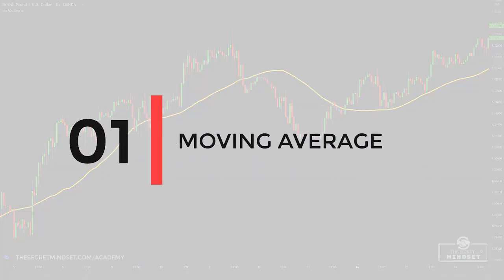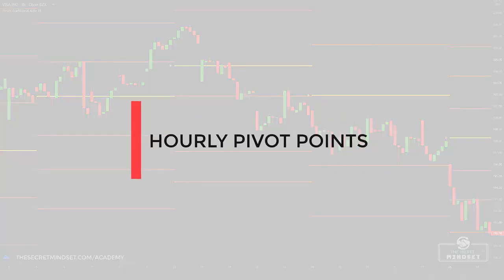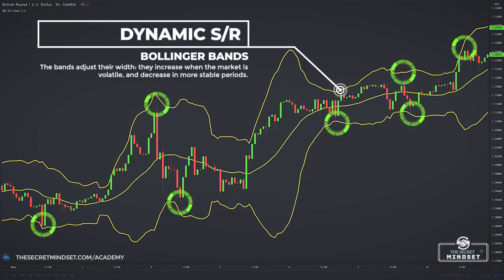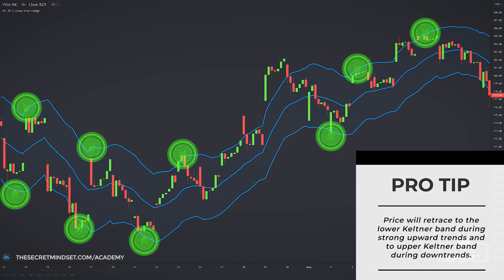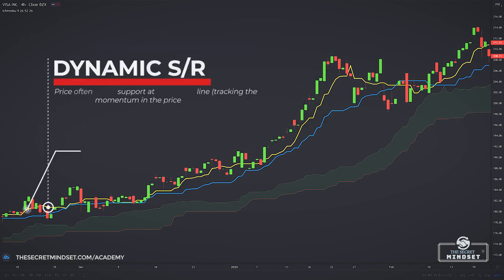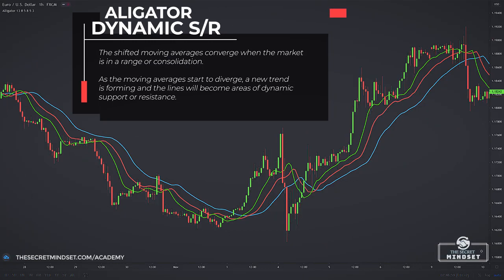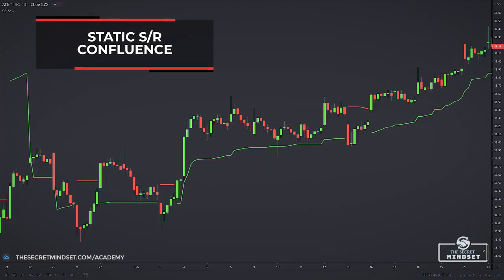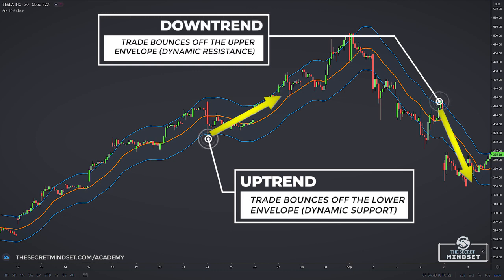Top Ten Indicators For Trading | Best Indicators For Day Trading Forex, Crypto & Stocks | TradePulse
Top Ten Indicators For Trading | Best Indicators For Day Trading Forex, Crypto & Stocks | Trade Pulse

Best trading indicators that show dynamic support and resistance levels, to make the best trading strategy in trading the Forex, Crypto, or the stock market.

Top 10 Indicators for best trading video covers:
• How to correctly day trade and swing trade support and resistance using trading indicators and what are the best trading indicators that reveal dynamic areas of support and resistance
• What are the best signals to enter into a trade around dynamic support or resistance zones
• The most effective support and resistance zones revealed by indicators
• How to read trading indicators in order to identify the best dynamic areas of support and resistance (trading indicators explained for beginners)
• How to use trading technical indicators in order to day trade and swing trade support and resistance levels on financial markets (how to buy and sell using trading indicators like a pro)
• How to take long and short positions using signals coming from indicators
• What indicators you must include in your trading strategy/system to identify high probability dynamic support and resistance areas

Timestamps:
0:00​ The difference between static support/resistance vs dynamic support/resistance
00:38​ Moving Average
02:10​ Hourly Pivot Points
03:13​ Bollinger Bands
04:25​ Keltner Channel
05:10​ VWAP Bands
06:07​ Ichimoku indicator
07:16​ Alligator indicator
08:15​ Heiken-Ashi Smoothed indicator
09:04​ Chandelier Exit
10:03​ Envelopes Indicator

In this video, we look at the top 10 technical indicators successful spread betters create their trading strategies from America trade pulse. We look at what the indicators mean and how they should be applied to the markets. We look at real-world examples as to how the signals and indications can lead to profitable trades.

Best Indicators For Day Trading Forex, Crypto & Stocks video is best for:

Traders looking for profitable technical indicators.
Traders wanting to learn how to use technical indicators.
Traders wanting to see examples of how to use indicators to identify trades.
Beginners looking for an understanding of how to use technical analysis.